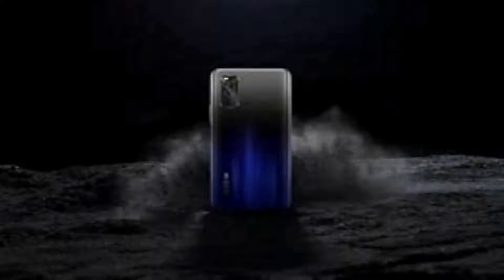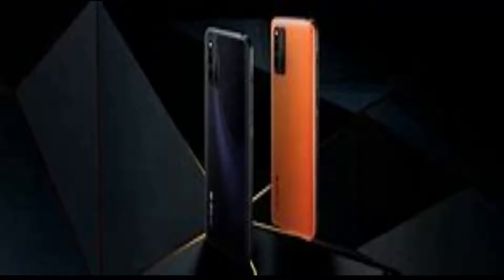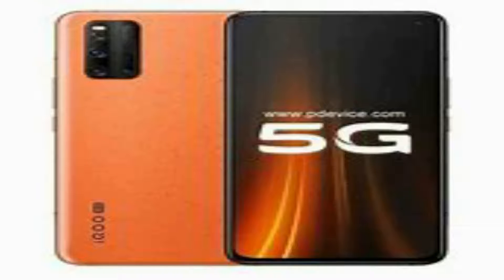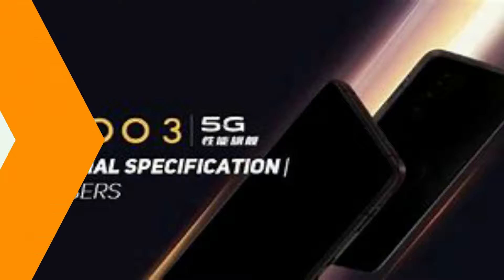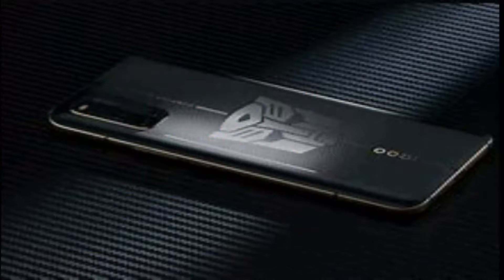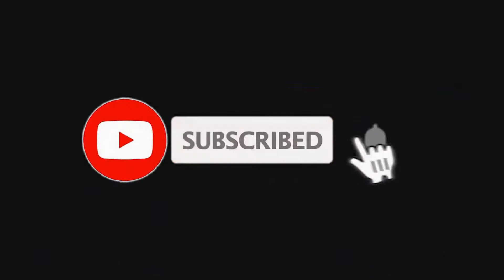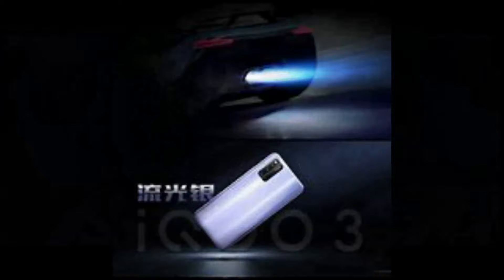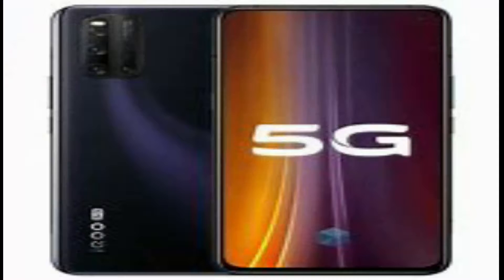iQoo 3 5G | pbug gaming | iqoo3 pbug gaming test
iQoo 3  5G, iQoo 3 5G
In this video we see about iQoo 3 .features and full specification  and working of iQoo 3
iQoo 3 5G
For starters, it is powered by the Qualcomm Snapdragon 865, the most powerful processor currently available for Android phones. iQoo is the latest smartphone brand to enter the Indian market, and while most companies aim at.
  powered by the Qualcomm Snapdragon 865, the most powerful processor currently available for Android phones.
That's not all, the top-end model of the iQoo 3 also sports 5G connectivity (which is only good for boasting since we don't have the networks in India yet).
With a starting price of  36,990, the iQoo 3 seems to offer good value .
 HIGHLIGHTS of  iQoo 3
The iQoo 3 starts at Rs. 36,990 in India
Only the top-end variant sports 5G connectivity
It has capacitive shoulder buttons for gaming

The iQoo 3 is the first smartphone from the brand in the Indian market.
 It is also one of the few smartphones to sport the Qualcomm Snapdragon 865 SoC. iQoo has launched three variants of the iQoo 3 out of which only the top version supports 5G networks.
The base variant has 8GB RAM and 128GB of storage, the mid-variant has 8GB RAM and 256GB storage while the top variant has 12GB RAM and 256GB storage.

The iQoo 3 has a big 6.44-inch display and is a bit heavy at 214g.
 It also packs in a 4,440mAh battery and has support for 55W FlashCharge. It has touch-sensitive shoulder buttons which can be useful when gaming on the smartphone.

iQoo 3 runs iQoo UI on top of Android 10 and have a few apps preinstalled.
The smartphone has a quad-camera setup at the back comprising of a 48-megapixel primary sensor, 13-megapixel telephoto camera, 13-megapixel wide-angle-camera and a 2-megapixel depth sensor.

iQoo 3 5G
About :VAM TECH ZONE is a YouTube Channel, where you will find Technological videos  in English, New Videos  is posted Everyday.